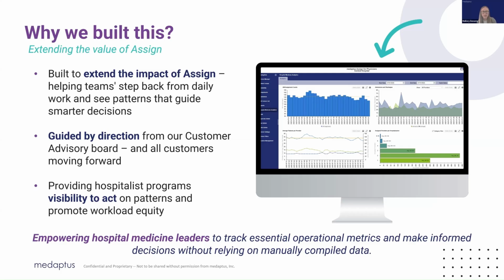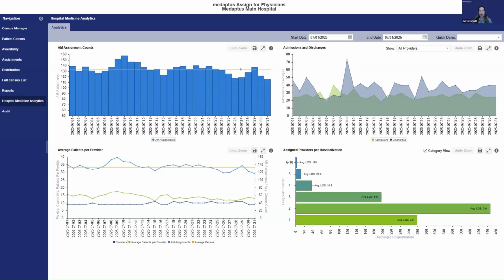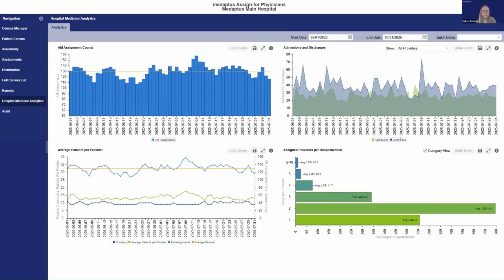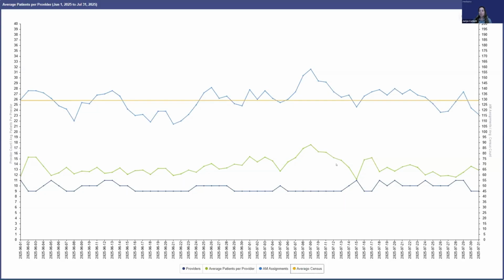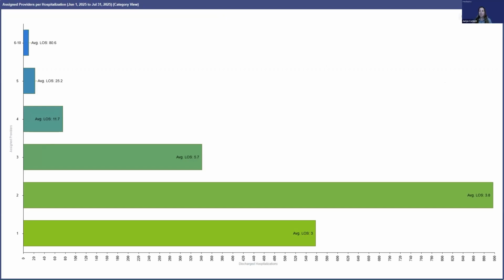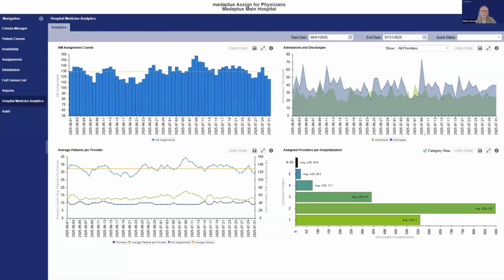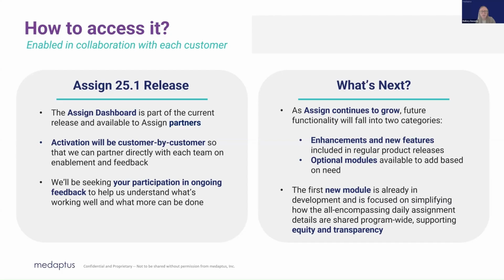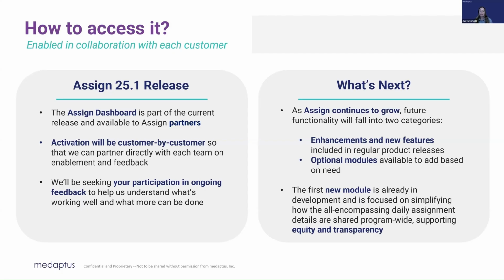Transforming Hospital Operations: The New Medaptus Analytics Dashboards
Hospital operations are full of moving parts — from patient flow to provider workload — and understanding the data behind it all is key to improving performance.

In this webinar recording, discover how the Medaptus Analytics Dashboards enable you to:
- Analyze discharge trends to improve throughput and reduce bottlenecks
- Track workload and productivity across providers and teams
- Monitor census changes and forecast patient demand
- Turn raw operational data into actionable insights for better decision-making

This session showcases how hospital leaders are using analytics to optimize workflows, balance staffing, and enhance patient care. If you missed the live webinar, now’s your chance to see the dashboards in action and learn how data-driven intelligence can transform hospital medicine operations.